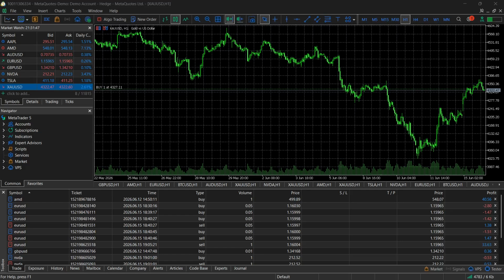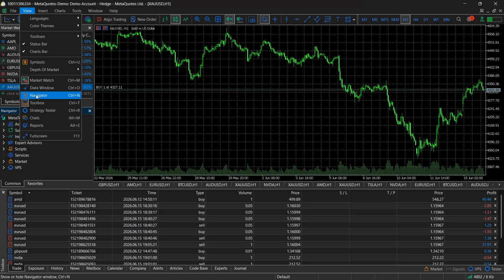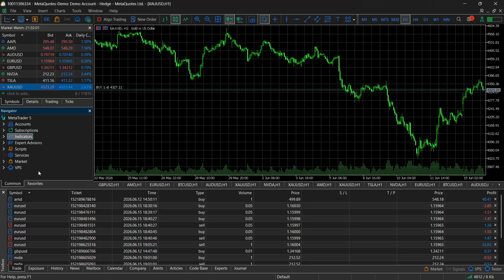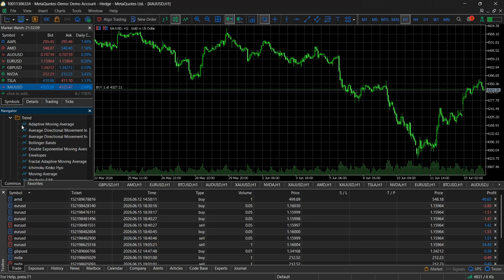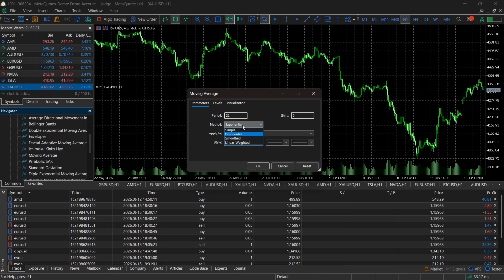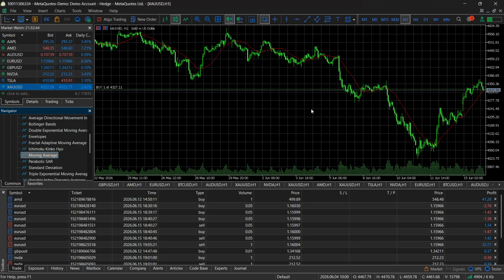How To SET 21 MOVING AVERAGE In MT5 (QUICK & EASY) 2026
In this video, I'll show you how to set 21 moving average in mt5. This is a full guide on how to configure the 21-period moving average in the MT5 trading platform in 2026. In case you've been trying to add a 21 moving average to your charts in MT5, this is the video you need to see!